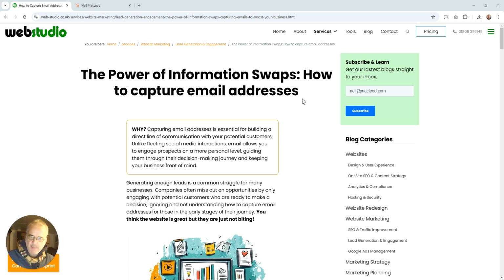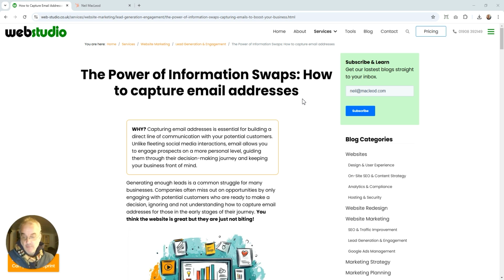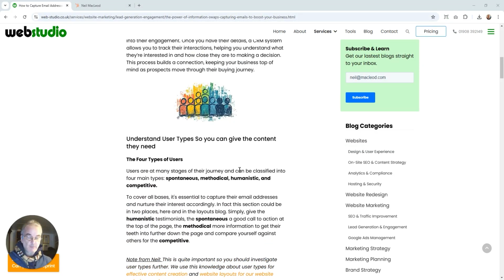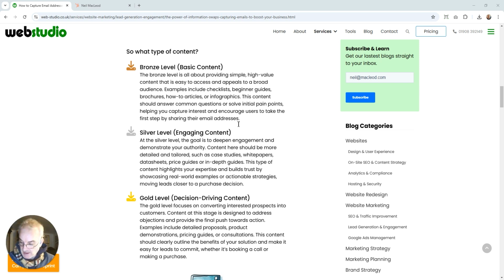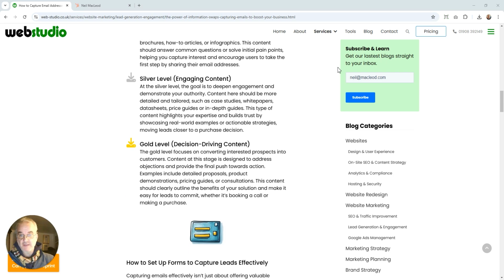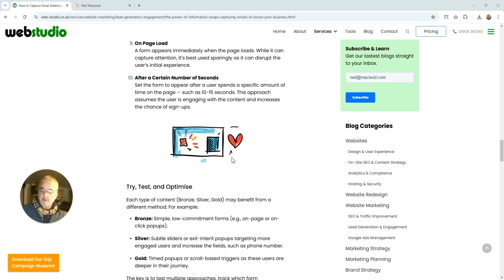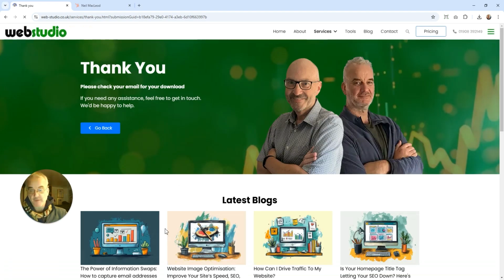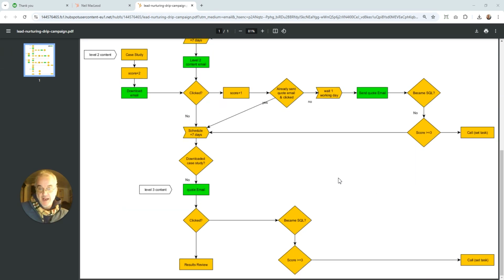The Power of Information Swaps: How to get email addresses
Capturing email addresses is essential for building a direct line of communication with your potential customers. Unlike fleeting social media interactions, email allows you to engage prospects on a more personal level, guiding them through their decision-making journey and keeping your business front of mind.